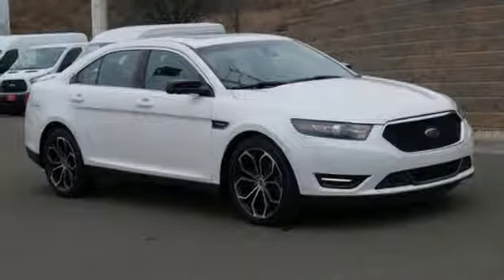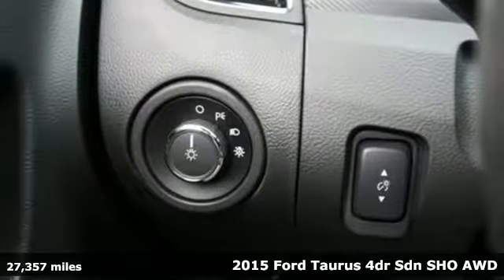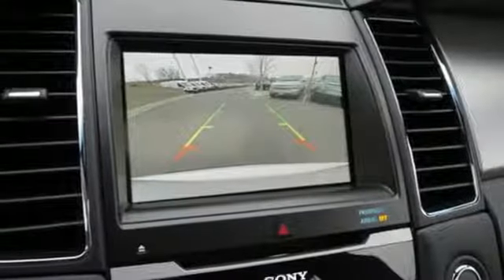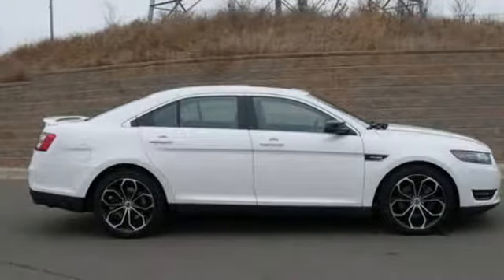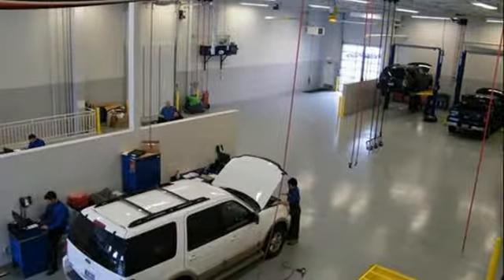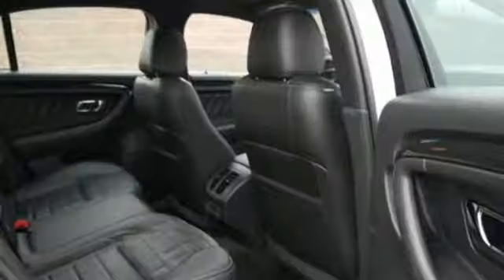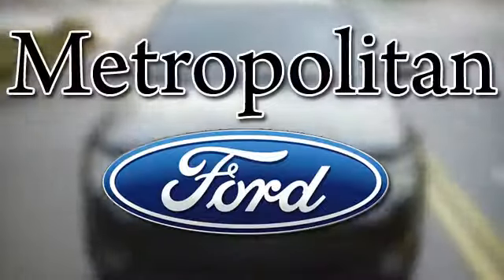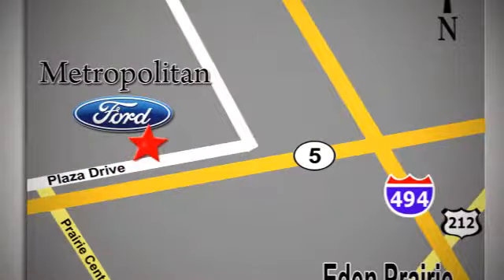Used 2015 Ford Taurus Minneapolis MN Eden Prairie, MN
Year: 2015
Make: Ford
Model: Taurus
Trim: 4dr Sdn SHO AWD
Engine: 214 L V6 Cyl.
Transmission: 6-Speed A/T
Color: White
Interior: Charcoal Black
Mileage: 27357
Stock #: R6049A12
VIN: 1FAHP2KT4FG192126
CARFAX 1-Owner, LOW MILES - 27,329! REDUCED FROM $41,095! Moonroof, Heated Leather Seats, Nav System, Aluminum Wheels, Back-Up Camera, Bluetooth, All Wheel Drive, Turbo Charged Engine, POWER MOONROOF, EQUIPMENT GROUP 401A READ MORE! KEY FEATURES INCLUDE: All Wheel Drive, Back-Up Camera, Bluetooth, Aluminum Wheels, Remote Engine Start Rear Spoiler, Keyless Entry, Steering Wheel Controls, Child Safety Locks, Electronic Stability Control. OPTION PACKAGES: EQUIPMENT GROUP 401A Heated Steering Wheel, Auto High Beam/Rain Sensing Wipers, BLIS Blind Spot Info System w/Cross Traffic Alert, 2nd Row Heated Seats, Radio: Sony AM/FM Single CD/MP3 Capable, 12 Sony branded speakers w/additional IP center channel speaker, audio input jack and SiriusXM satellite radio, HD Radio, Rear Power Sunshade, POWER MOONROOF, VOICE-ACTIVATED NAVIGATION SYSTEM, CHARCOAL BLACK/MAYAN GRAY, LEATHER TRIMMED BUCKET SEATS W/MIKO SUEDE INSERTS Heated and cooled, embroidered SHO logo on front seats and 60/40 split rear-seat (5-passenger), ENGINE: 3.5L V6 ECOBOOST (STD). Ford SHO with White Platinum Metallic Tri-Coat exterior and Charcoal Black/Mayan Gray interior features a V6 Cylinder Engine with 365 HP at 5500 RPM*. EXPERTS CONCLUDE: Edmunds.com explains The 2015 Ford Taurus offers the kind of unruffled ride quality and quiet cabin that one would expect from a full-size sedan.. EXCELLENT VALUE: Approx. Original Base Sticker Price: Reduced from $41,095. PURCHASE WITH CONFIDENCE: CARFAX 1-Owner WHO WE ARE: Metropolitan Ford Of Eden Prairie in Eden Prairie, MN treats the needs of each individual customer with paramount concern. We know that you have high expectations Pricing analysis performed on 12/20/2018. Horsepower calculations based on trim engine configuration. Please confirm the accuracy of the included equipment by calling us prior to purchase.

Address:
12477 Plaza Drive